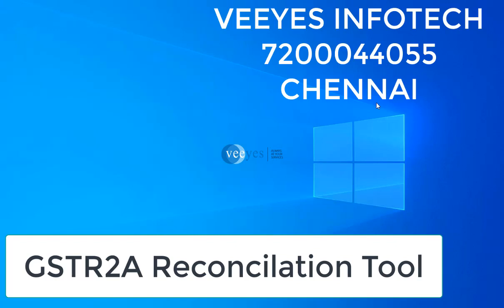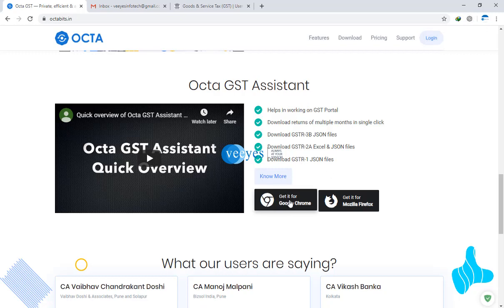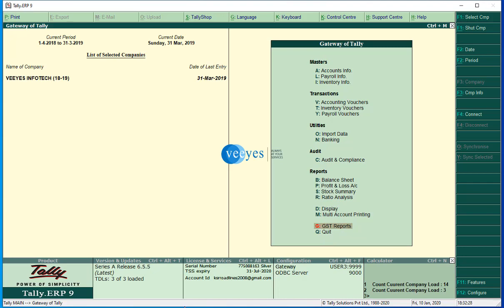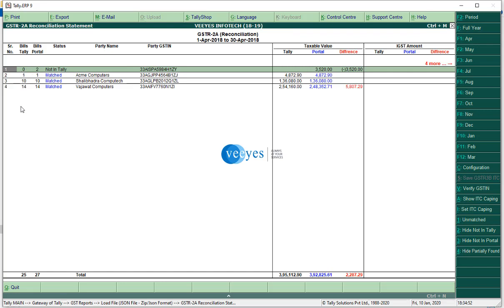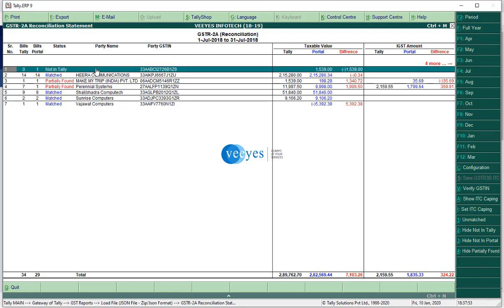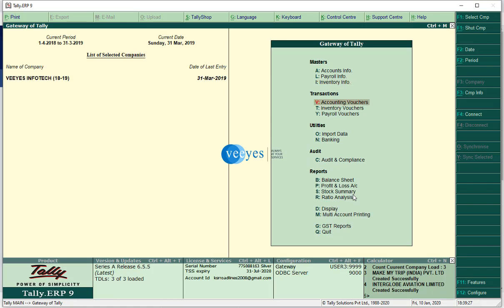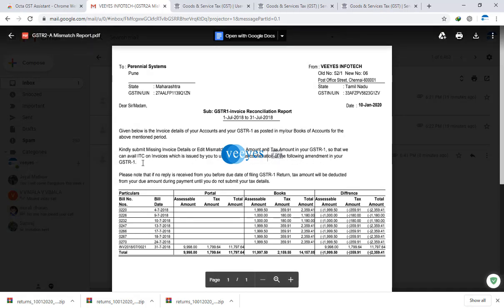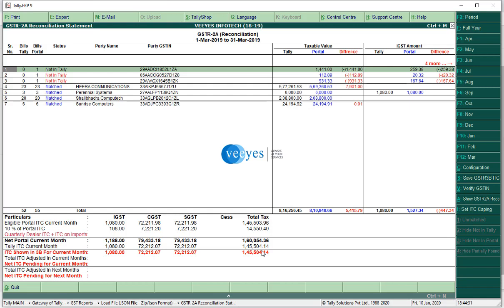GSTR2 Reconsile tool updated addon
Speak (Mr.vinoth .7200044055.English & Tamil)     (Mr.Sharath .8801830567. Hindi & Telugu)

Timing. Morning 10.30AM to 6.30PM. All Days

This addon very useful for all Tally.ERP9 users like Tax Practitioners & Auditors

online...give your details...

If you need Bill Please provide Below Details:
1.Tally serial no
2.Company Name & Address
3. Gstin No

Bank Details:
VEEYES INFOTECH
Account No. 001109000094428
IFSC code: CIUB0000001
City Union Bank, T.nagar, Chennai-17

GSTR-2 Return Filing with Tally ERP 9 Release 6.2, In Tally ERP 9 Release 6.2, you can do automatic reconciliation of invoices in GSTR-2. Learn How to File GSTR-2 Using Tally.ERP 9 Release 6.2, It is a simple but comprehensive process that allows you to load the JSON file, reconcile all the invoices instantly or one by one, and create a JSON file for upload to the GST portal. Explain all steps to Reconciliation & invoice matching for GSTR-2 in Tally.

GSTR-2 is the monthly GST return to be filed by taxable person registered under GST. GSTR-2 will include the details of all inward supplies made in the given period. In the standard format released by the department, In Tally.ERP 9, GSTR-2 can be viewed in a report format with tax computation details. This report can be changed to table-wise format.

All transactions, whether recorded correctly, incorrectly or inadequately, are captured and categorised in this report. Further, to help you verify the tax details before exporting the returns, the GSTR-2 report in Tally.ERP 9 provides you with options to resolve exceptions in transactions that are not forming part of the returns due to incomplete information or mismatch.

how to reconcile itc from GSTR2A
how to reconcile input tax credti from gstr2a
how to reconcile input tax credit in tally erp 9
how to reco of itc in tally erp 9
how to do gst reconciliation in excel
gst reconciliation format in excel download
gst reconciliation worksheet
gst itc reconciliation format
gst reconciliation format for audit in excel
how to reconcile gst return with books
gst reconciliation with books
gst reconciliation
interest on wrong availment of itc under gst
interest on reversal of itc under gst
gst mismatch report
itc reversal gst
gstr 2a reconciliation
itc reversal in gst rule 42 & 43
reversal of input tax credit under gst
interest rate on wrong availment of itc under gst
gstr 2a reconciliation software
gstr 2a reconciliation software free
gstr 2a reconciliation in excel utility
how to reconcile gstr 2a in tally erp 9
gstr 2a reconciliation in tally
gstr 2a reconciliation excel format
how to reconcile gstr 2a with gstr 3b

GSTR2A Reconciliation GST Portal Vs Tally erp 9 | Yearly Reconciliation| Tally erp 9
gstr2a recon in tally erp 9
gstr2a reconciliation in tally
ITC Reconcile From GSTR2A in Tally erp 9